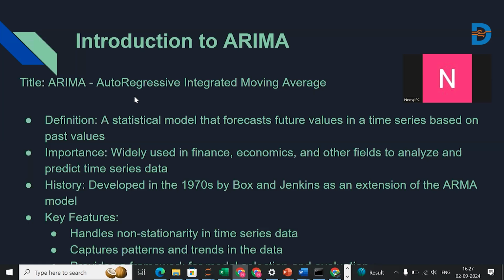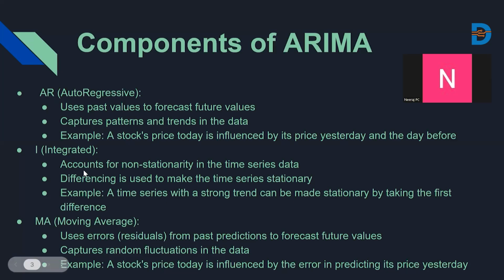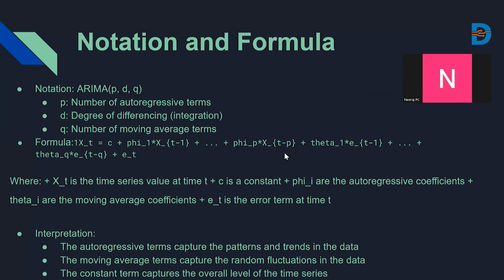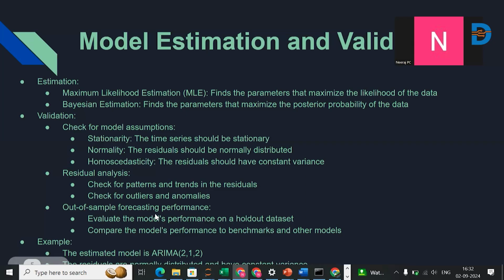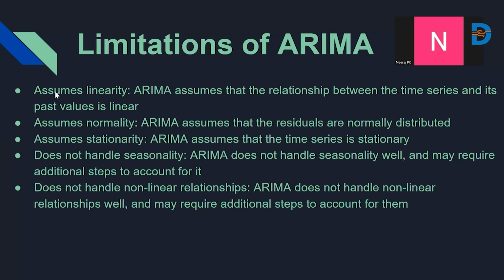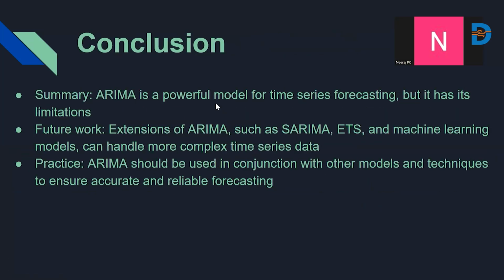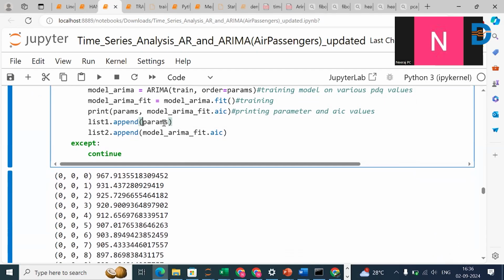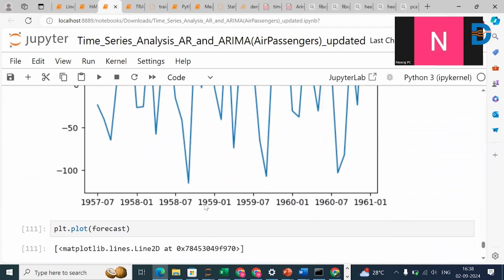ARIMA Model Explained | Introduction, Components & Formula | Datamites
This video explains the ARIMA model in detail, covering its introduction, components, intuition, and formula for effective time series forecasting. Learn how AutoRegressive (AR), Integrated (I), and Moving Average (MA) work together to analyze trends and patterns in data. Ideal for data science, machine learning, and forecasting beginners.